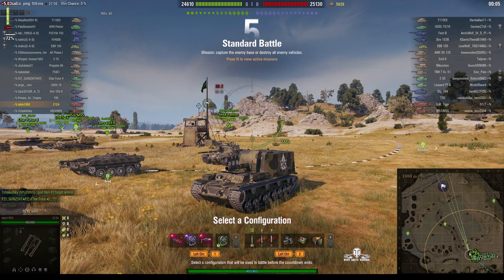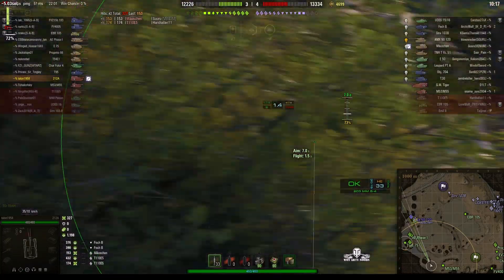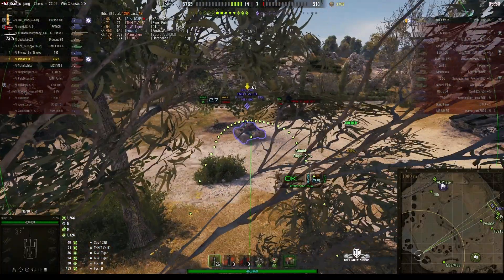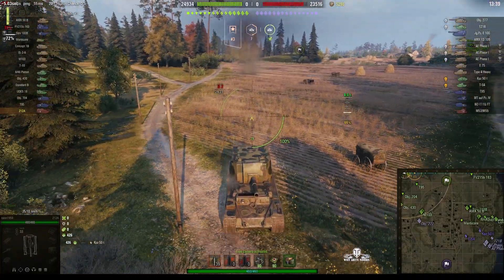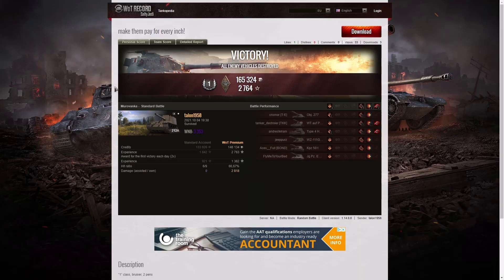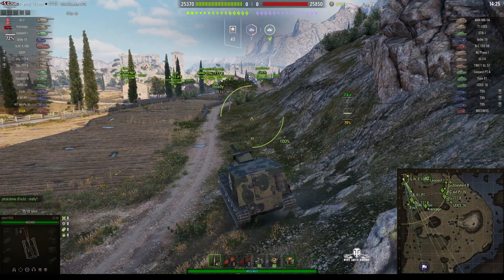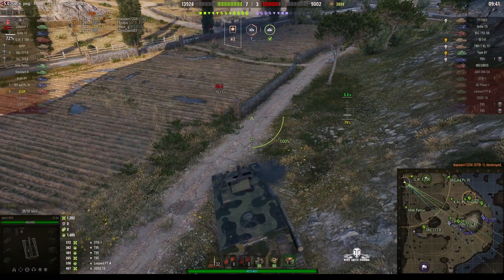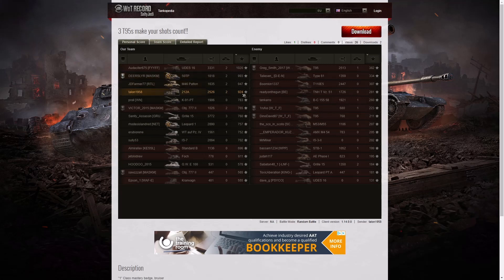212a - talon1958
The replays are from 1, 4 and 5 October 2021 on Steppes, Murovanka and Cliff. The player was talon1958 in the 212a.

Video Contents
00:00 Into
00:08 First Battle on Steppes
10:05 Results
13:04 Second Battle on Murovanka
19:49 Results
23:18 Third Battle on Cliff
32:33 Results
36:01 Feed Me